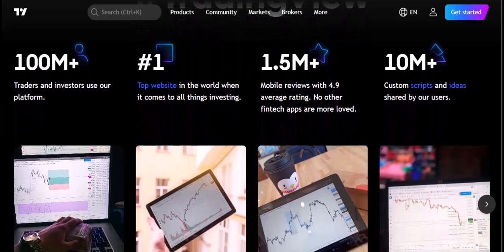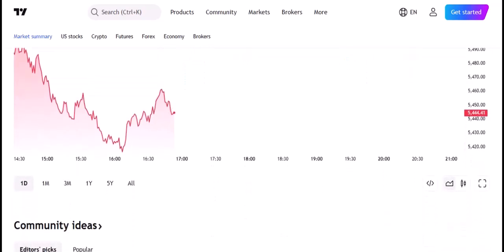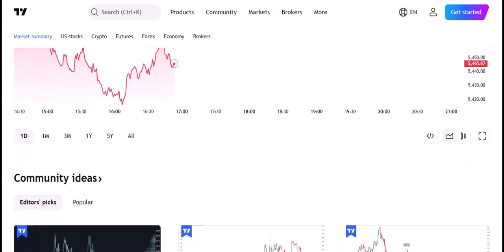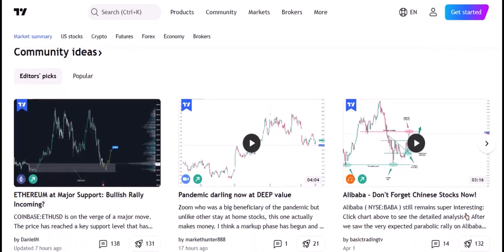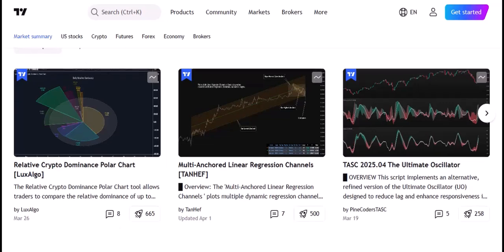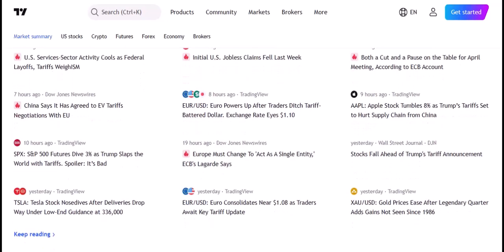Is forex on TradingView?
In this video we talk about Is forex on TradingView